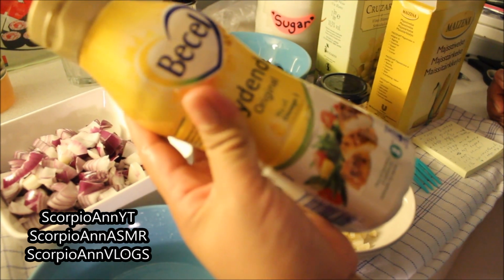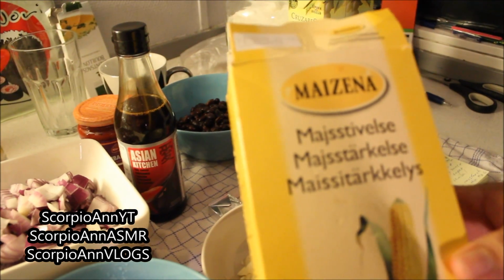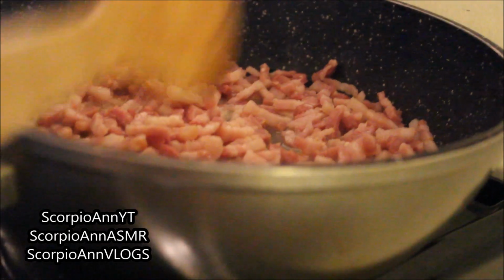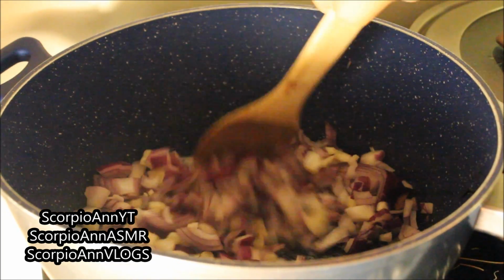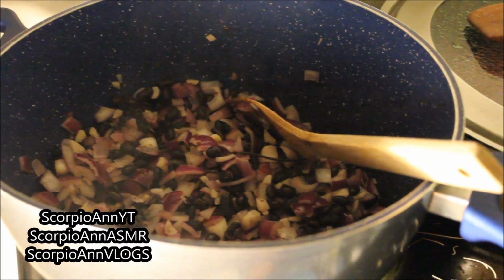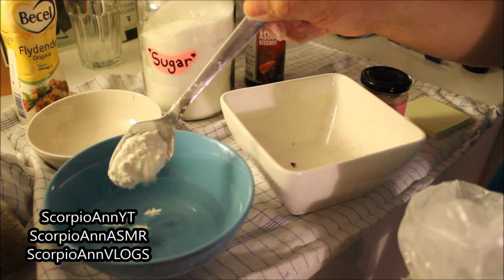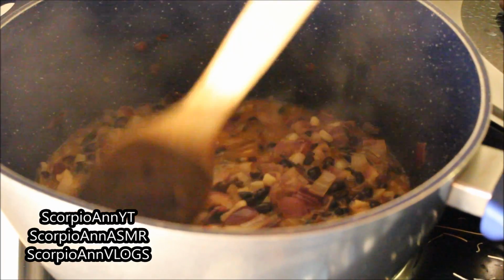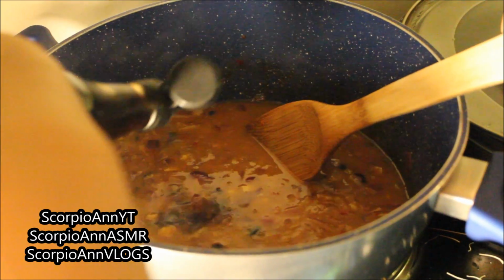ASMR Cooking Jajangmyeon Black Bean Sauce For Dummies Inspired by SassEsnacks & Peachy Panda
Hi guys! Saw videos of SassEsnacks and Peachy Panda and got inspired to make my own Jajangmyeon Black Bean Sauce. Hope this video produced tingly sounds to relax and entertain you. Love, Ann